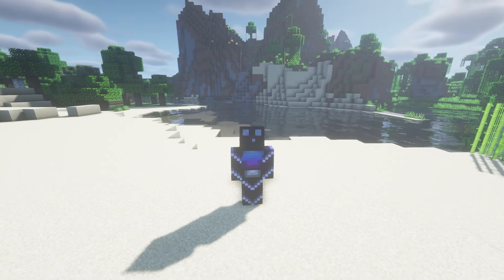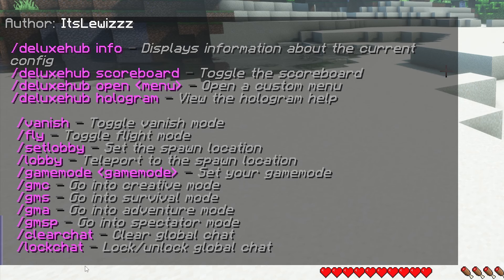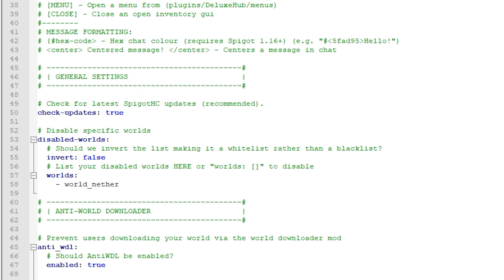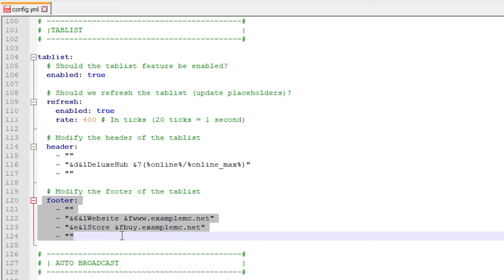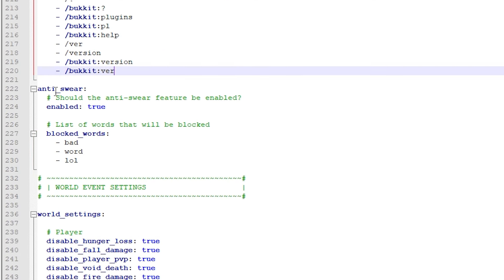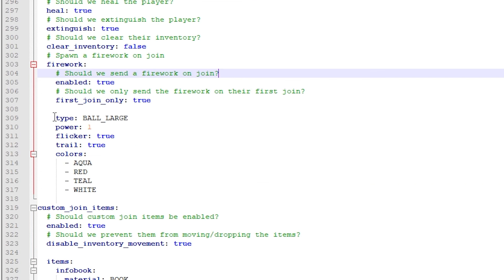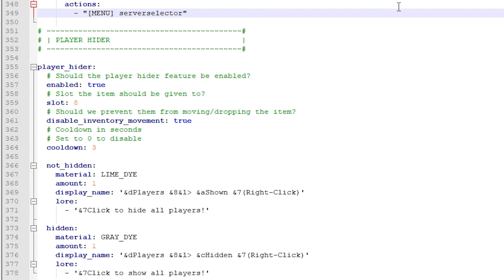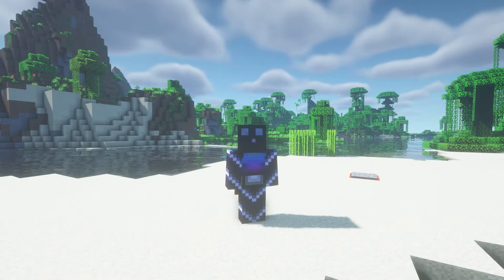BEST Minecraft Lobby/Hub Plugin For Your Minecraft Server! (DeluxeHub Tutorial)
BEST Minecraft Lobby/Hub Plugin For Your Minecraft Server! (DeluxeHub Tutorial). DeluxeHub is by far the best plugin for your Minecraft Lobby out there. It has many features like a Server Selector, /Lobby command, welcome messages, holograms, custom spawn items and much more! For this tutorial to work, you'll need a Minecraft server that runs on PaperMC or SpigotMC.

This is a NEW Minecraft 1.18 plugin tutorial. It works for all Minecraft Survival and SMP servers. But especially for big server networks like Hypixel or CubeCraft that run a Lobby. In todays video I'm going to show you how setup DeluxeHub, the best Minecraft Lobby plugin out there. If you're running any type of Minecraft Lobby, either on a BungeeCord network or on a server with Multiverse Core installed, you'll absolutely love this plugin. It has everything you need for your Lobby! You can create Holograms, add a /lobby command, add a Server Selector, add a scoreboard, customize your tab list and much much more! It's very cool, fun, awesome and poggers! This plugins make your server insane and amazing! I had lots of laughs and fun. Hopefully you'll get some useful information from this video. I love Minecraft fun!

Timestamps
Intro - 0:00
In-game commands - 1:20
Config file - 4:43
Testing changes - 16:51